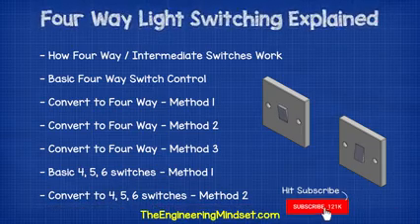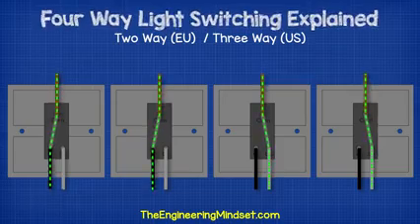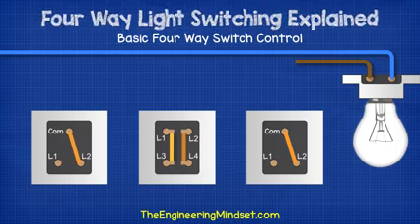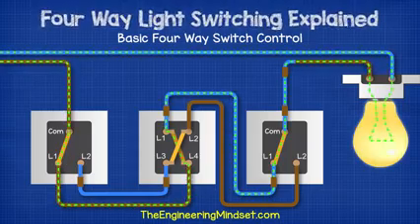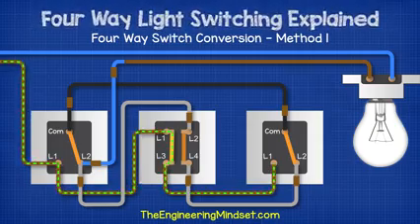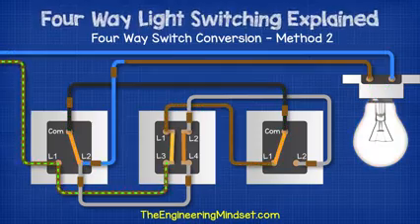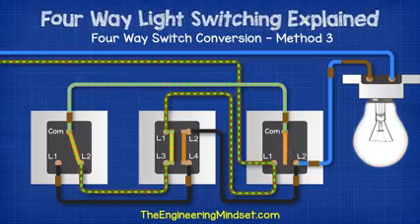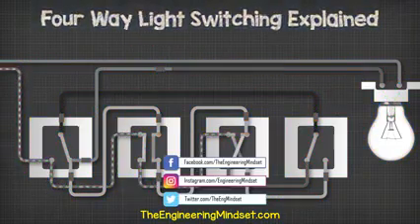77 Four Way Switching Explained How to wire 4 way intermediate light switch YouTube